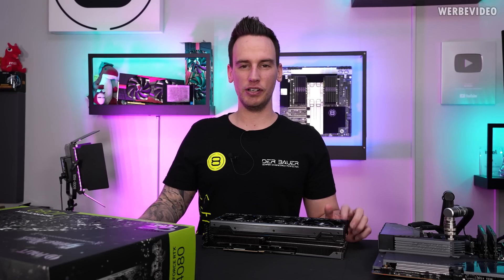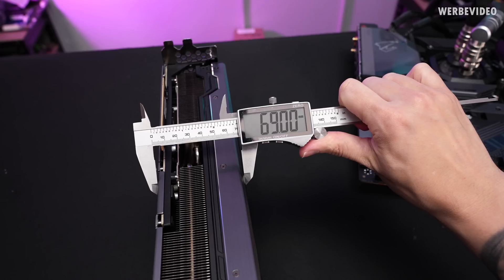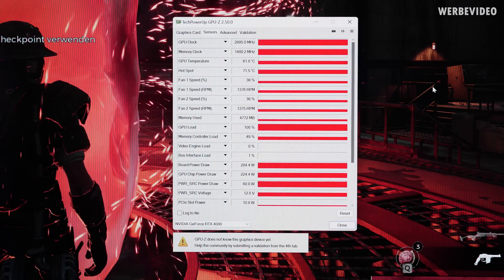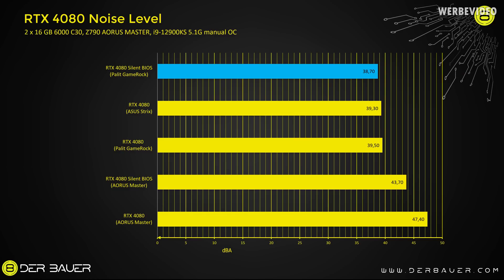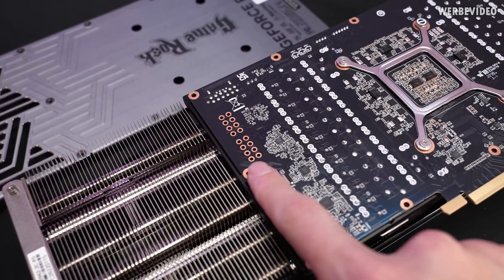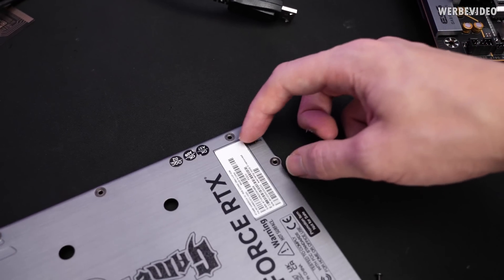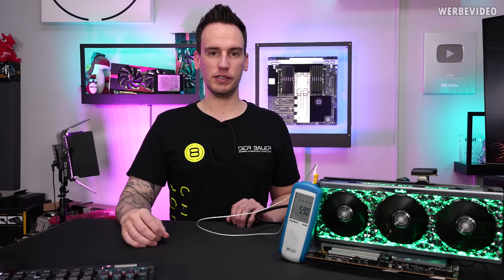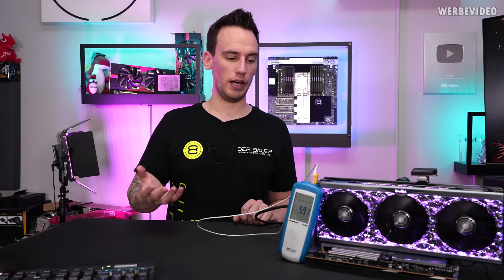Why is this Graphics Card bent? Palit RTX 4080 with "Special" Design but Great Results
Save 10% on your iFixit purchase: DER8AUER10

Paid content in this video:
- Content is not paid but I can keep the card in return of the video.

Samples used in this video:
- RTX4080 GameRock
Timestamps:
0:00 Intro
0:52 Palit GeForce RTX 4080 GameRock Midnight Kaleidoscope
2:51 RGB & coil whine
4:46 Noise level
6:07 Power Limit in MSI Afterburner & Clock speeds
7:29 Backplate & PCB backside
9:28 The cooler
11:24 PCB in detail
12:26 RGB Software
13:55 VRMs & Summary/Conclusion
15:57 Outro